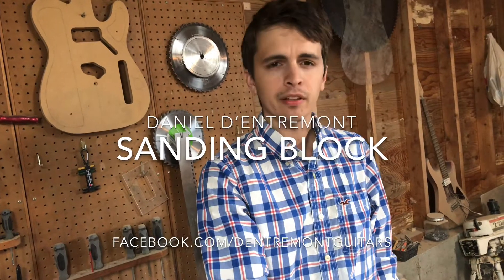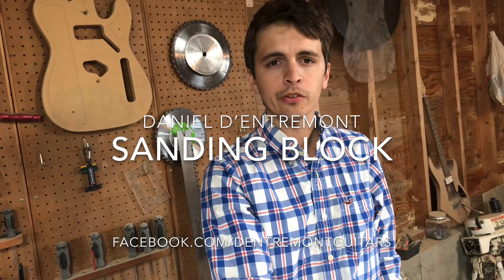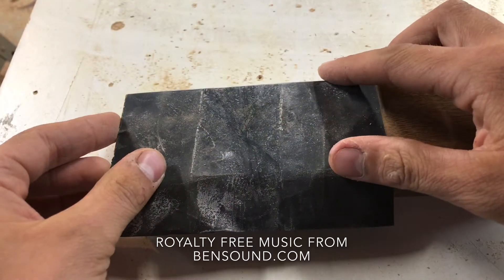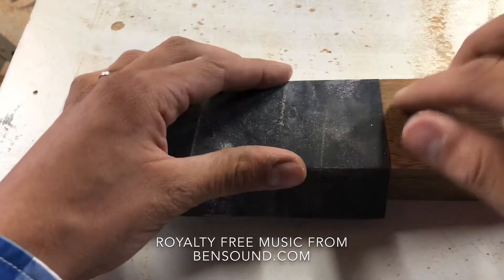1/4 Sheet Sanding Block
I needed a 1/4 sheet sanding block, so I made one, enjoy!